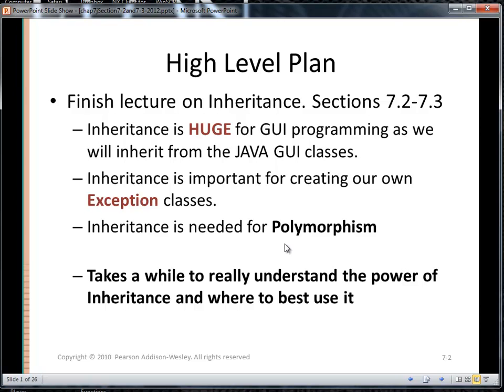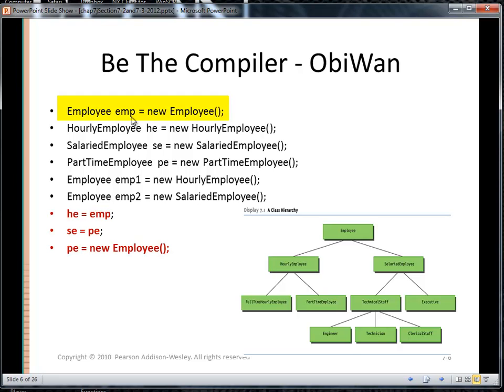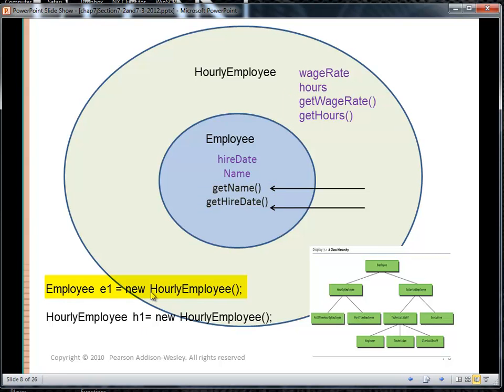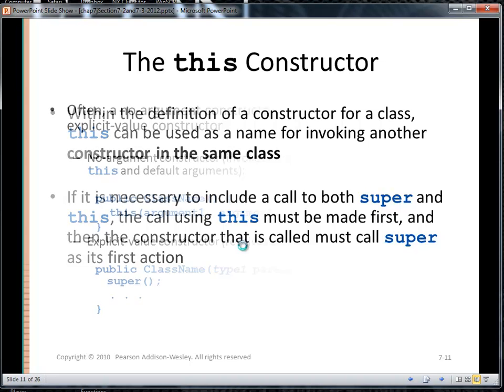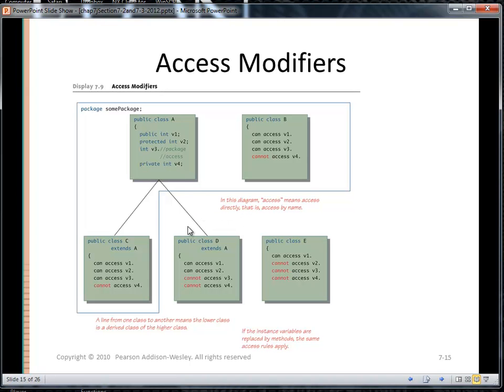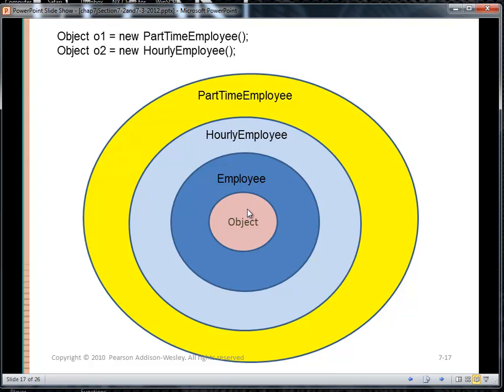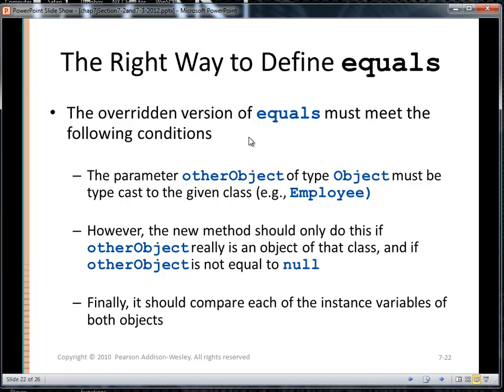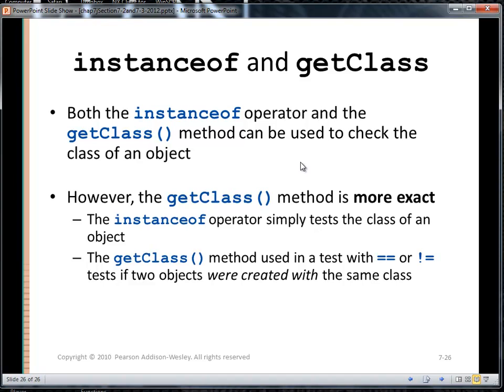Inheritance Part II (1024x768)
Sections 7.2 and 7.3 of Savitch. Focus is on types that a instance can be put into along with the keywords: this, final and protected.